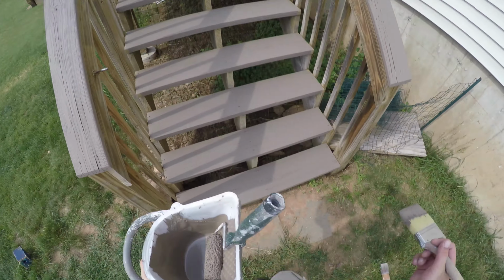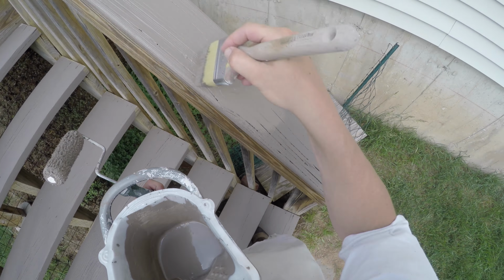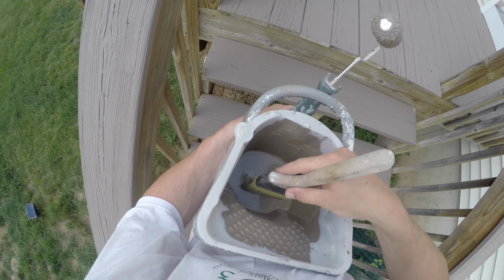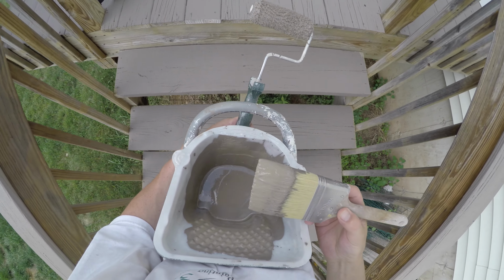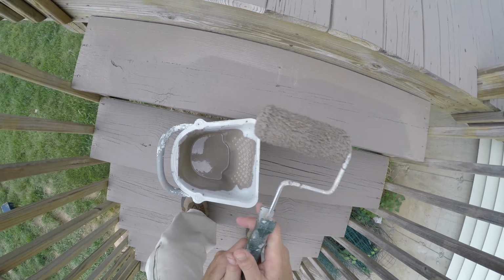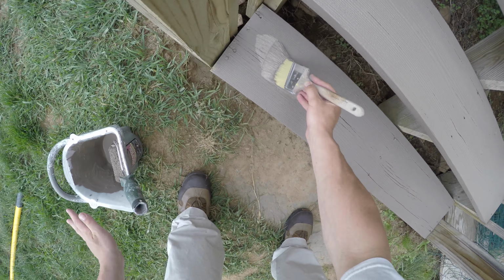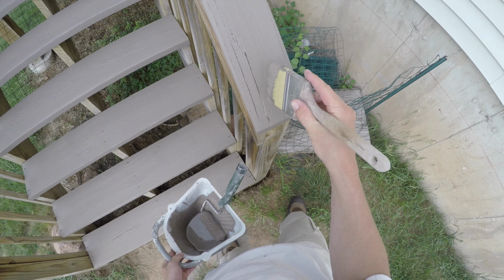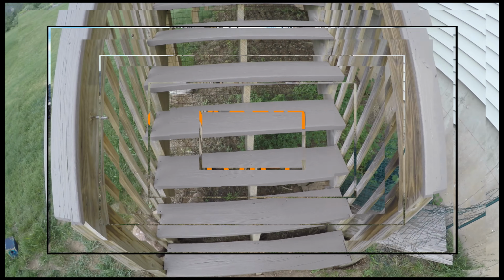Deck Restoration & Painting 101 (Part 10)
How To Prep Your Deck for Rust-Oleum 4X Deck Coat (Part 10)  - Deck Restoration 4K
In this video , I show you how to clean or prep your old weathered, mildewed deck for a product from Rust-Oleum called 4X Deck Coat Restore.
  Four times thicker than ordinary paint makes it ideal for newer to moderately weathered surfaces.  It features a smooth, barefoot friendly finish and long lasting protection that refreshes the surface of your decks.
4X thicker than ordinary paint
Conceals hairline cracks
Barefoot friendly
Superior coverage
For horizontal and vertical surfaces
For use on wood, most composite, and broom swept concrete surfaces.
I am using a Corona Excalibur Paint brush.

Russ Olinatz Painting
Glastonbury Connecticut 06033
RO films
4K Ultra HD
The Russ Olinatz Painting Show offers you How to tips and demonstrations for Interior House Painting  and Exterior Painting I will show you Interior painting tips for dealing with Wallpaper Removal, Sheetrock Repairs, Skim Coating Tips and Techniques , Door Repair with Car Bondo, Deck Maintenance, Deck Sanding,  Pressure Washing, Power Washing, Wood Staining, Mold Removal/Killing, Cabinet Painting, Caulking Tips, Smooth out textured Walls,  Painting over Varnished Trim,  Sheetrock Taping, Prepare and Paint New Crown Molding, How to Strain 5 Gallon paint, Ceiling Repair, Popcorn Ceiling Repair, Paint over Wallpaper, Chalkboard Paint, How to Mix Joint Compound. Home Improvement.